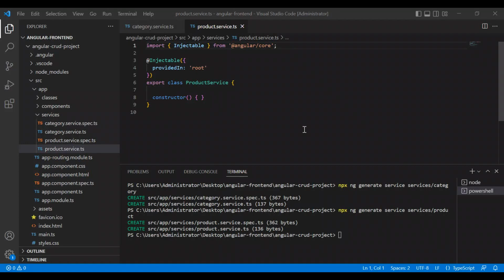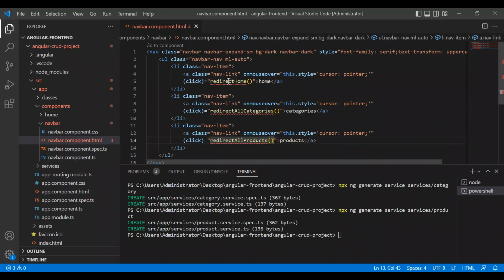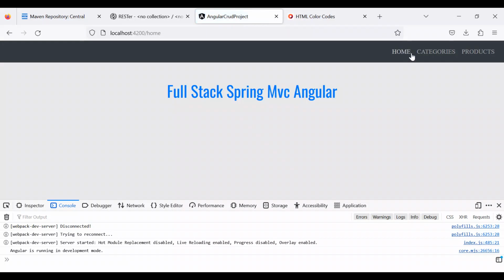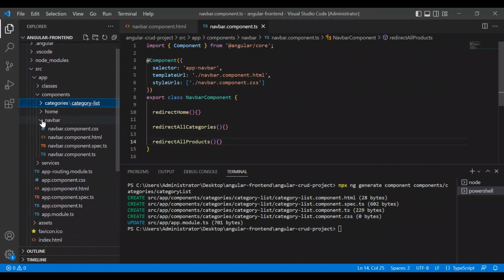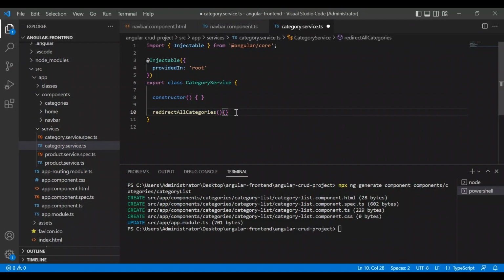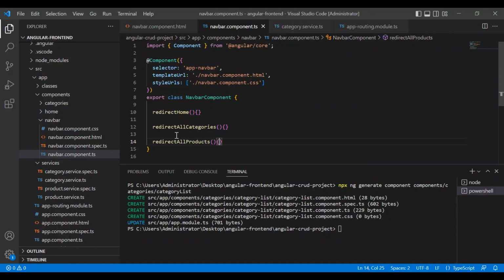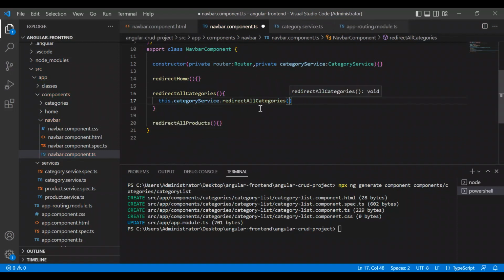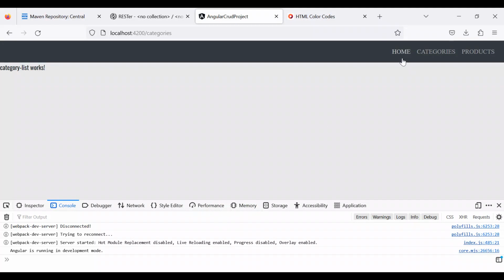Full Stack CRUD with Spring Mvc Typescript and Angular part 18